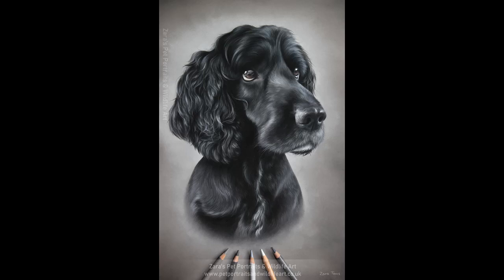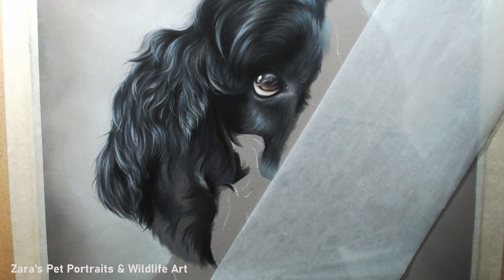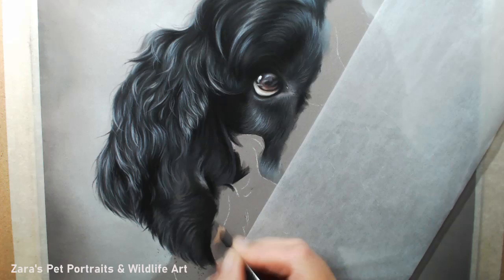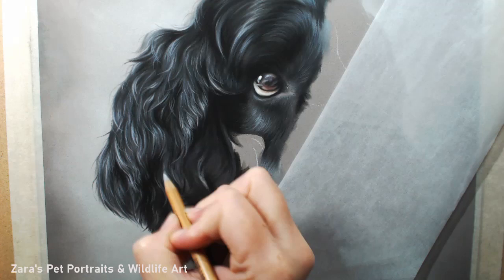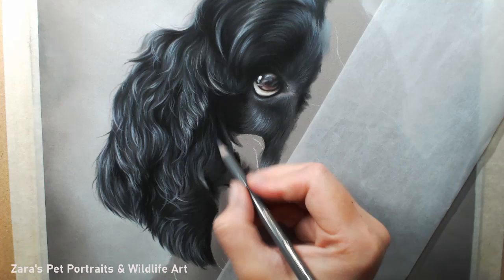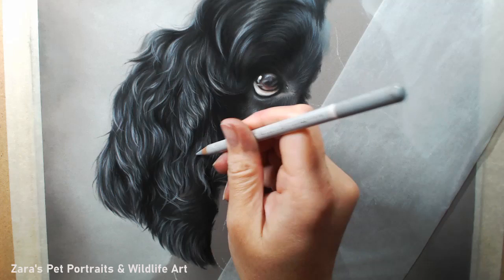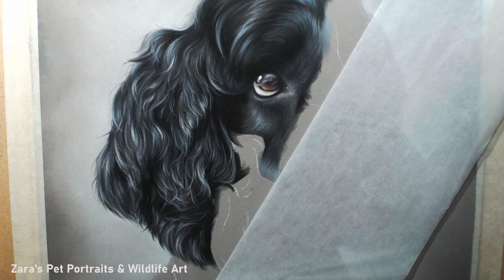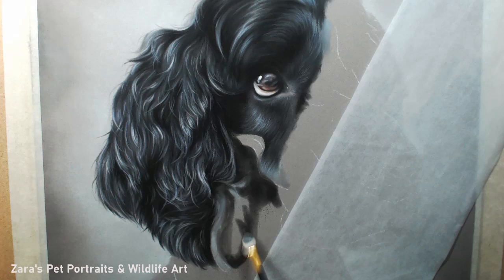Drawing black fur, Spaniels ear in Pastels | PASTEL TIPS & TECHNIQUES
My Patreon videos contain a mixture of full projects from start to finish, focus videos such as this on drawing a specific fur type etc and bonus videos covering aspects such as backgrounds. Each video contains lots of real time clips and are between 1-3 hours long (sometimes longer).
Materials:
Pastelmat Paper
* Faber Castell Pitt Pencils, Carbothello Pastel Pencils, Derwent Pastel Pencils and Caran D'ache Pastel Pencils.